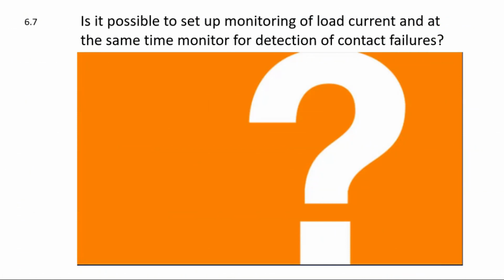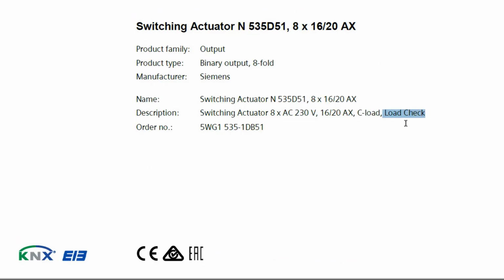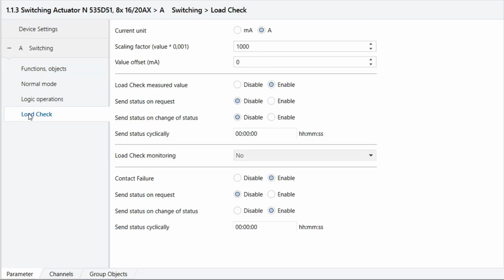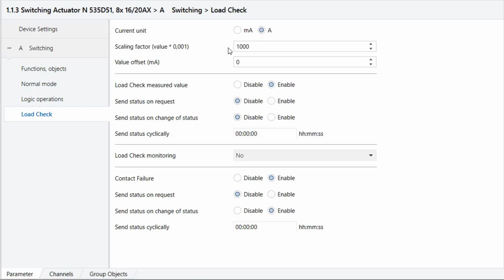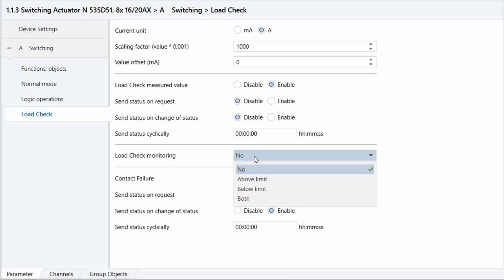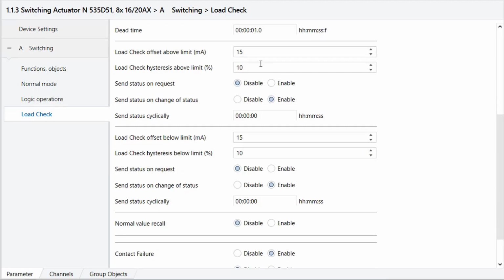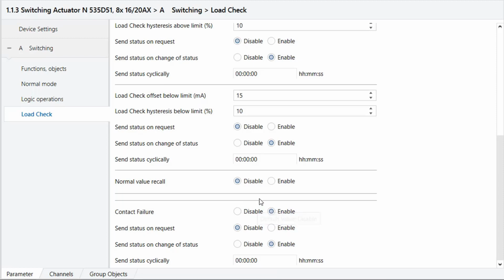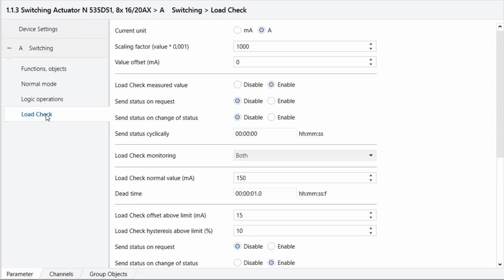6.7 Siemens KNX WBT "Switching" - special device functions: Load current monitoring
Some switching actuators have an additional measuring device for the load current. This can be monitored - as with the meters - for one-sided or two-sided limit values. It can also be used to detect contact faults, e.g. welding or breakage. How it all works - check out this video!

Internet-Link:
Link to Siemens KNX / GAMMA technical data: